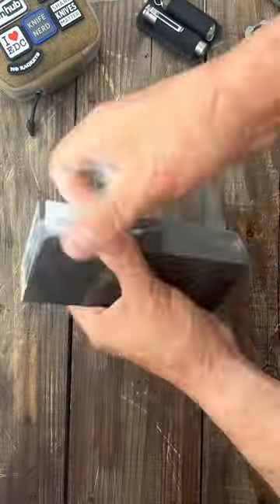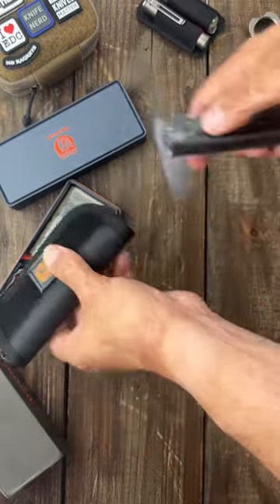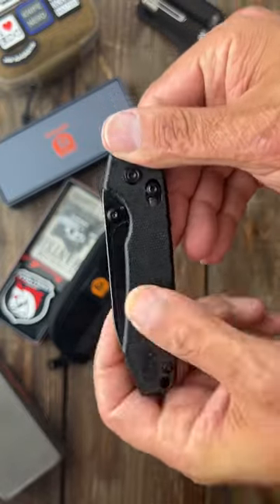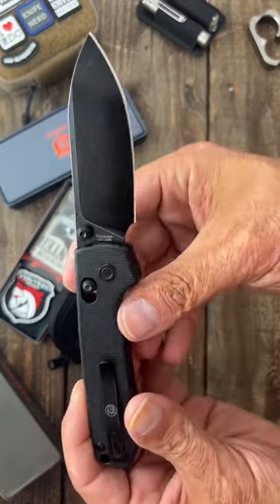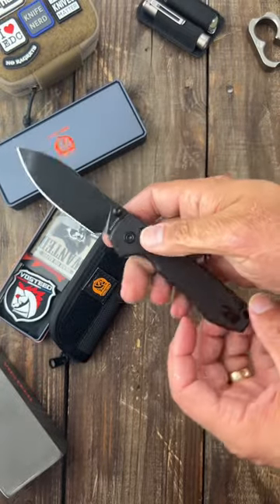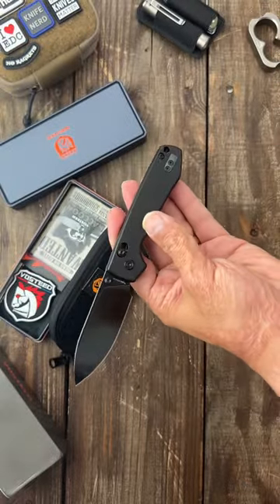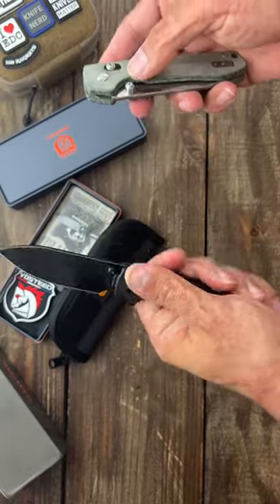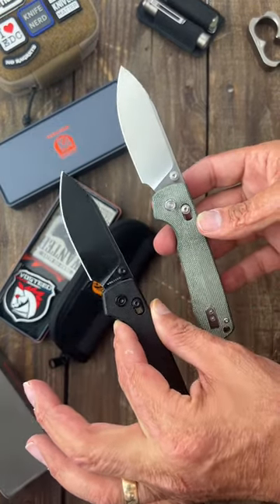Raccoon on Steroids!